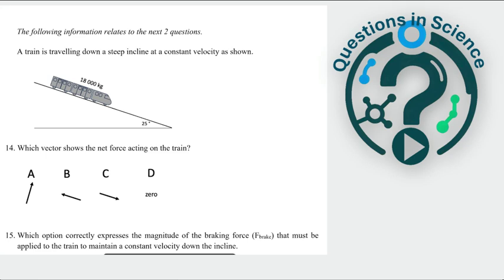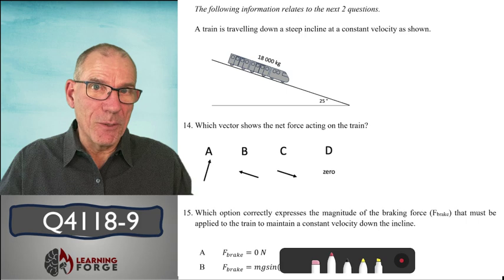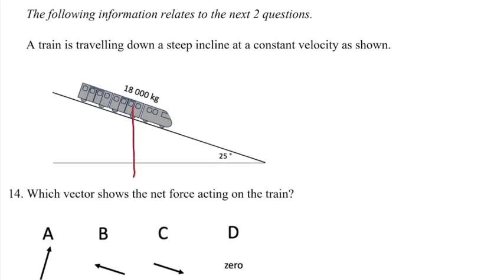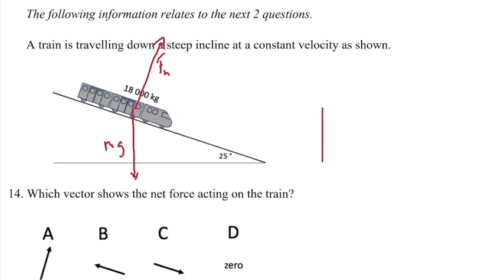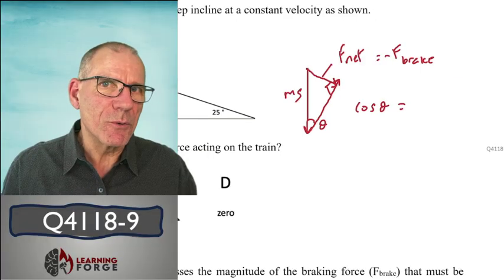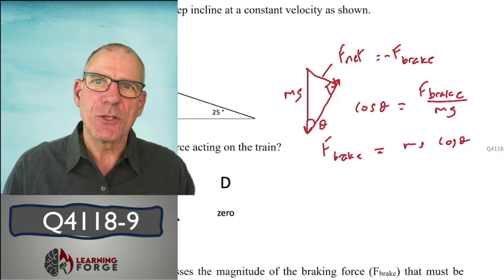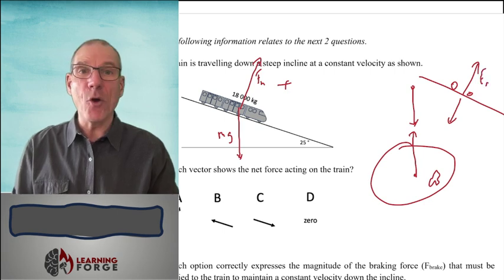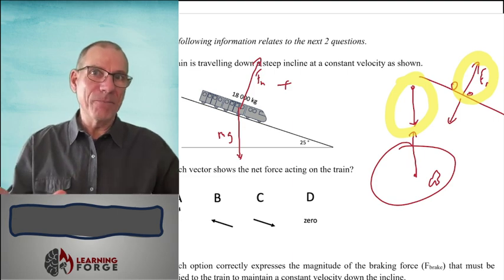Train down a slope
Applies and explores the concepts of Newton's law, action-reaction force pairs and net force on a train down a slope by exploring two physics questions